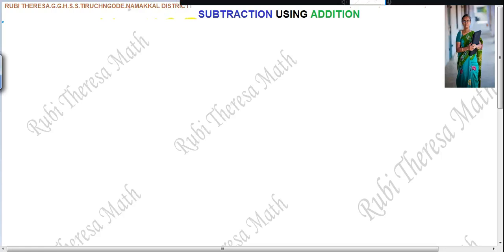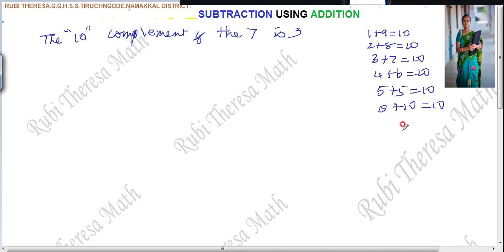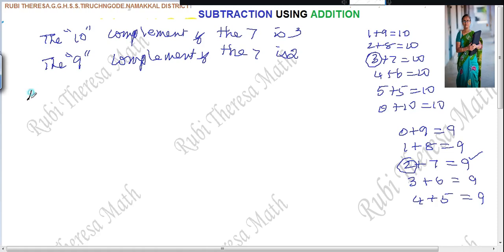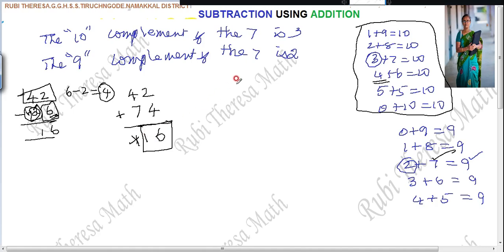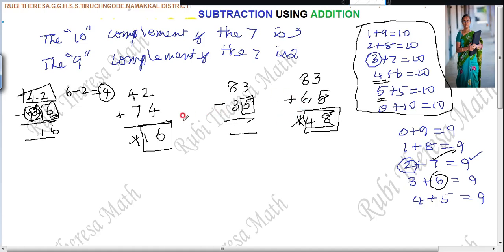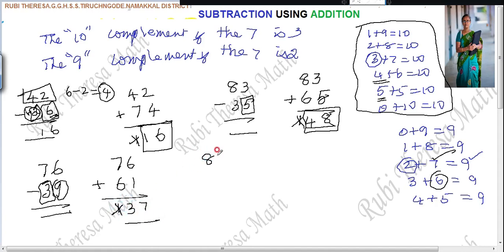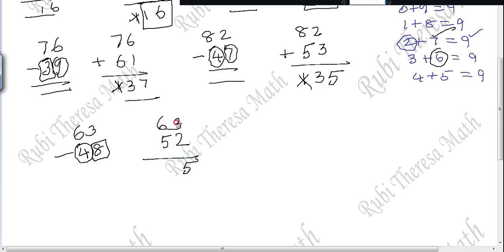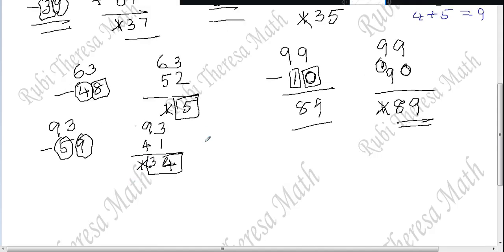SUBTRACTION USING ADDITION